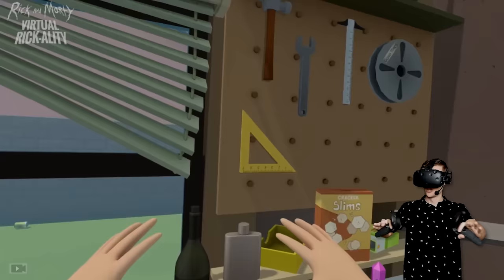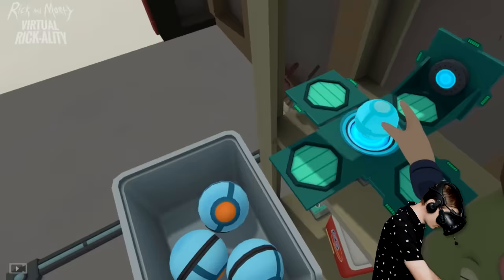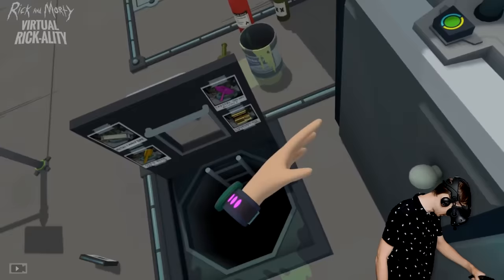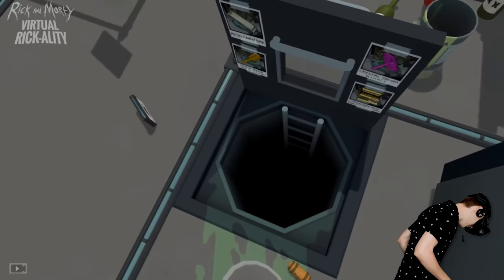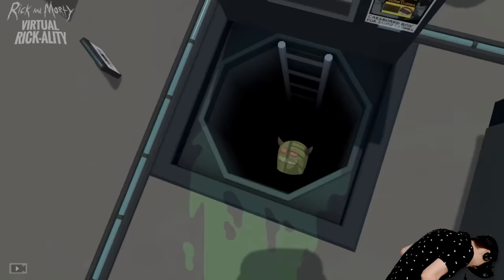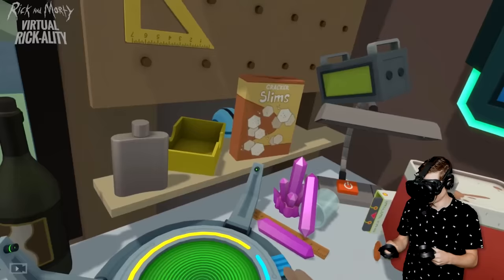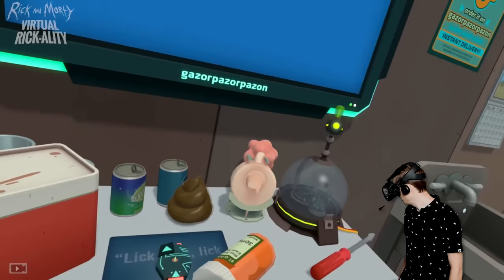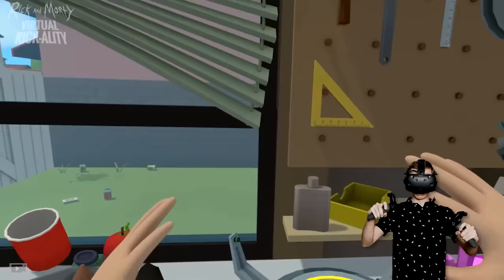CAN WE DESTROY RICKS'S SECRET BASEMENT MONSTER? (Rick and Morty: Virtual Rick-Ality Gameplay)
Can We Destroy Rick's Secret Basement Monster? Rick and Morty: Virtual Rick-Ality Gameplay